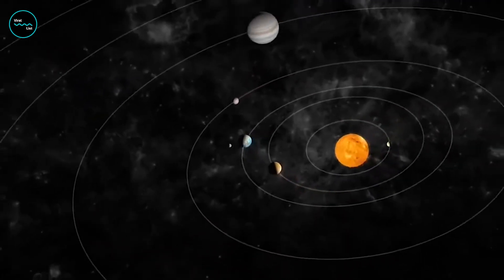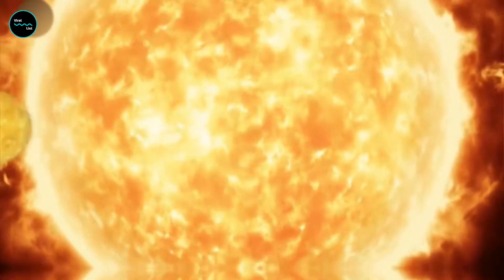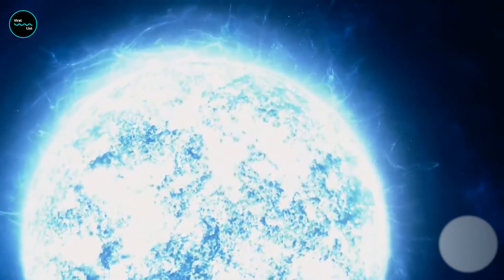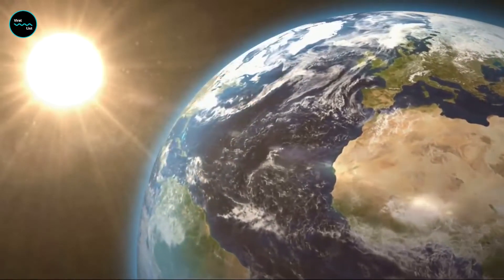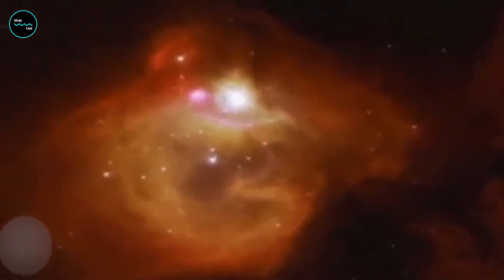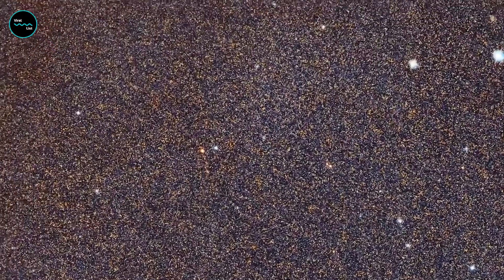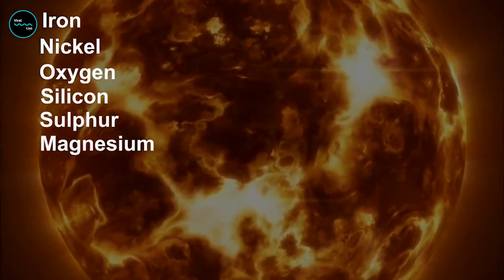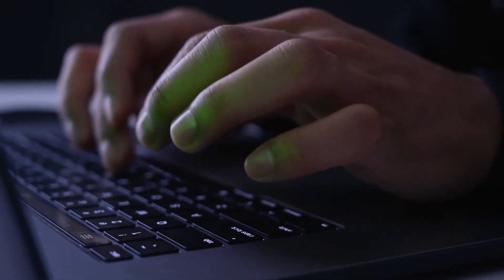How Big Is the Sun?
How Big Is the Sun? One million Earths could fit inside the sun. The sun lies at the heart of the solar system, where it is by far the largest object. The sun was born about 4.6 billion years ago. Many scientists think the sun and the rest of the solar system formed from a giant, rotating cloud of gas and dust known as the solar nebula. As the nebula collapsed because of its gravity, it spun faster and flattened into a disk. Most of the material was pulled toward the center to form the sun. The sun has enough nuclear fuel to stay much as it is now for another 5 billion years.